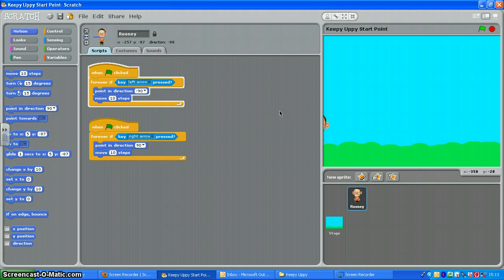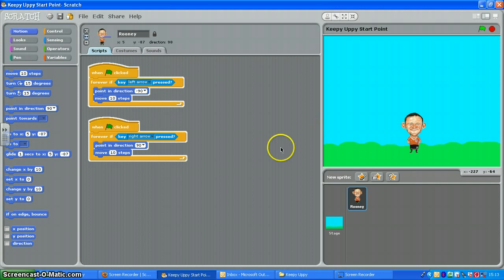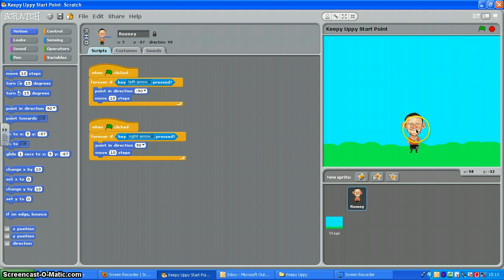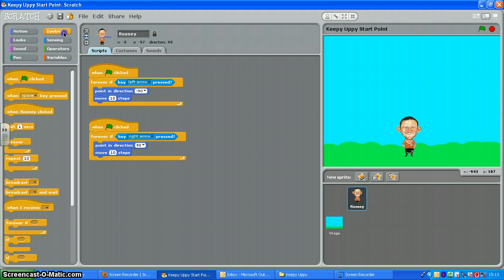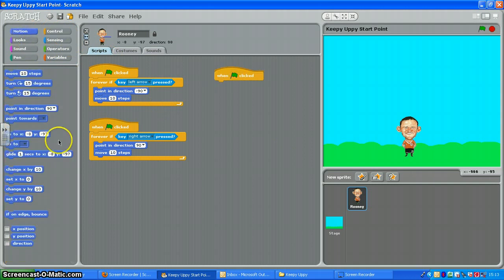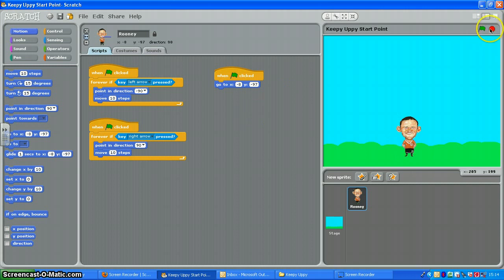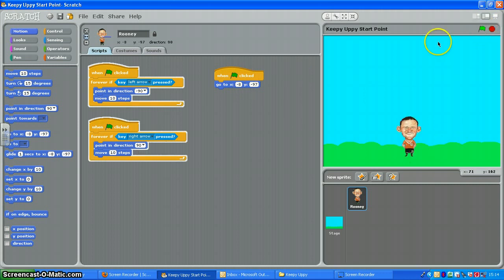2 Starting from the middle